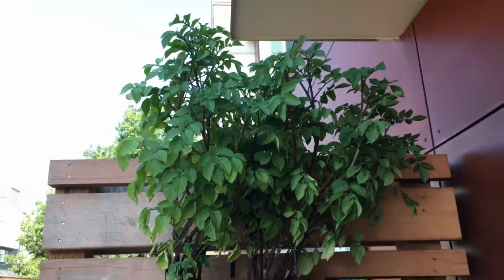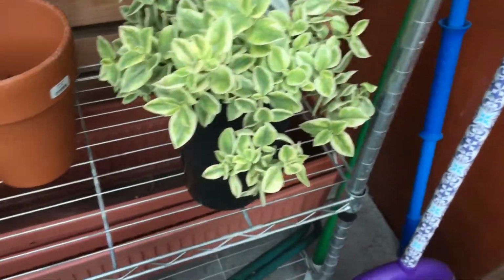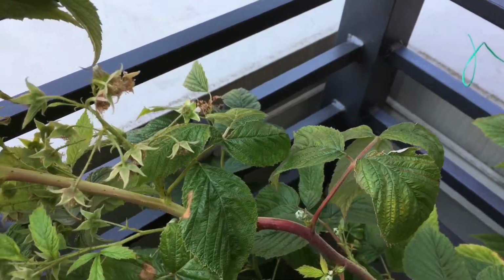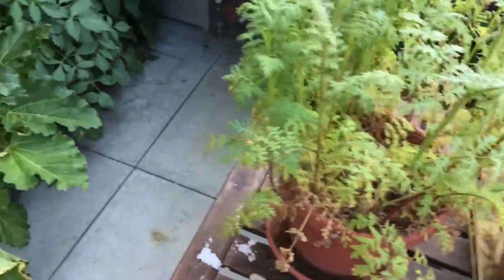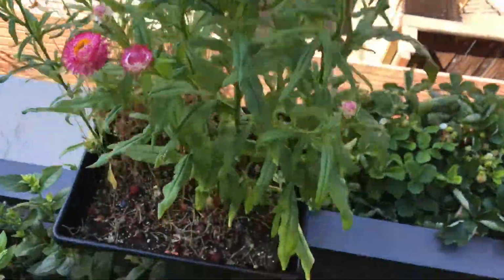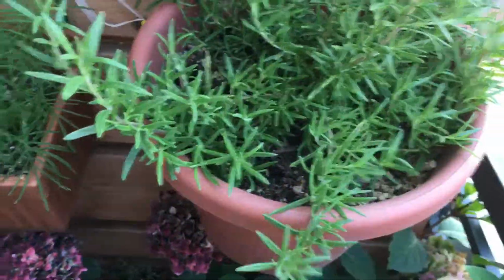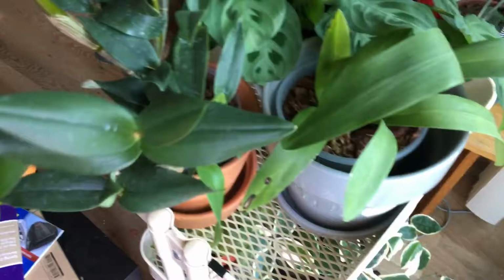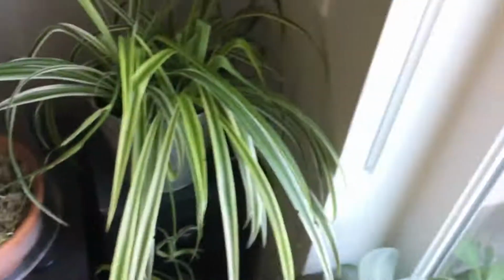Garden Update (Aug 27) - flowers and raspberries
lots of new flowers coming up. excited for all the pollinators lacy phacelia is going to attract. we are going to have so many raspberries in the next few weeks :)